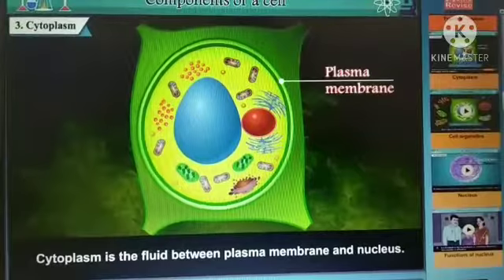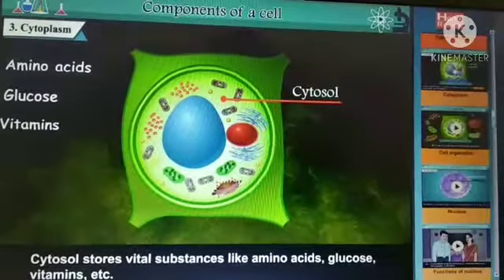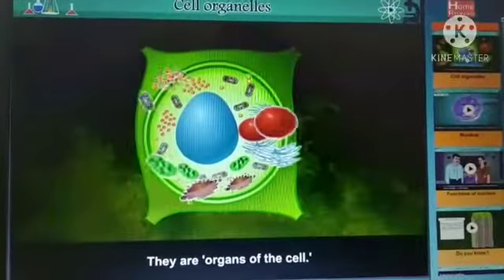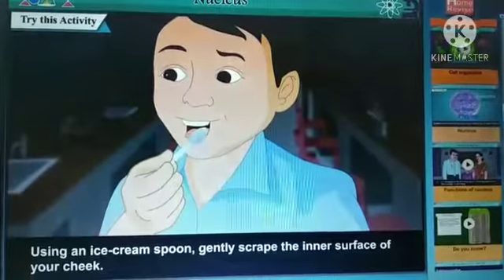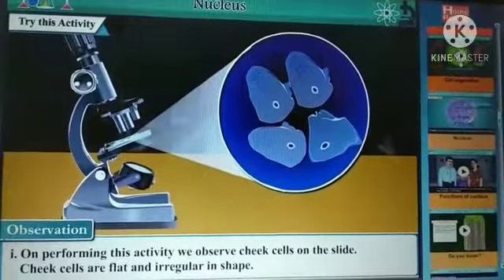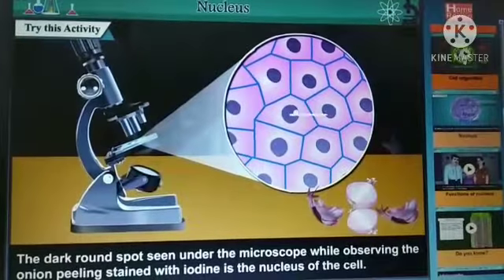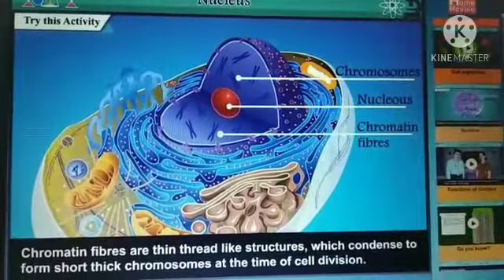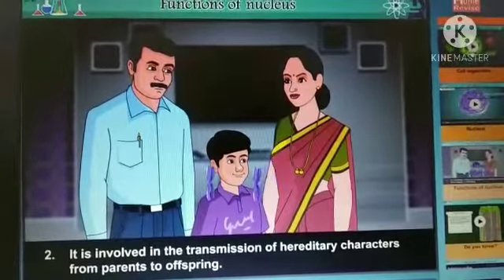cell and cell organelles